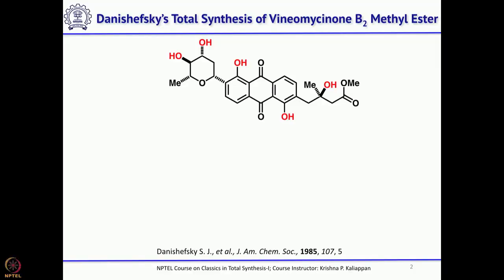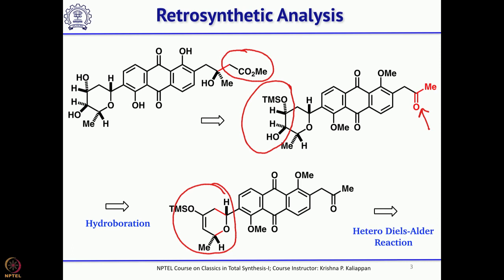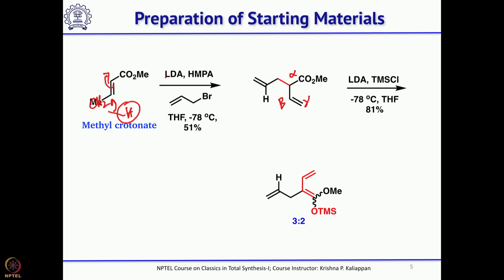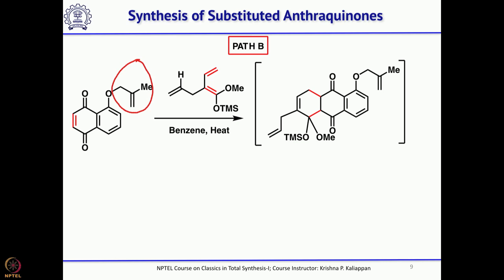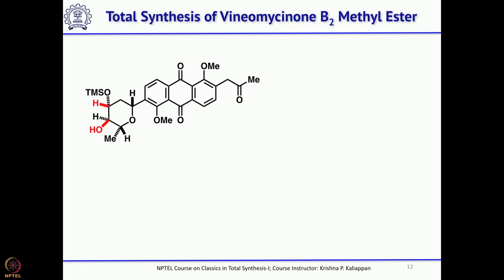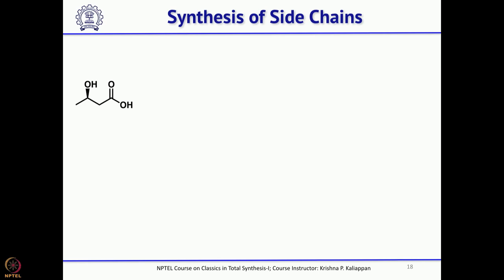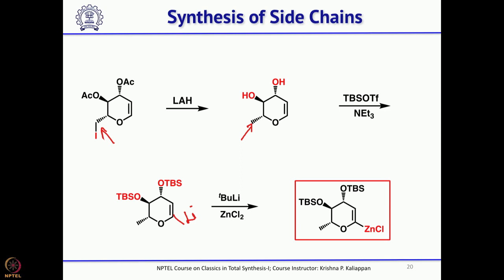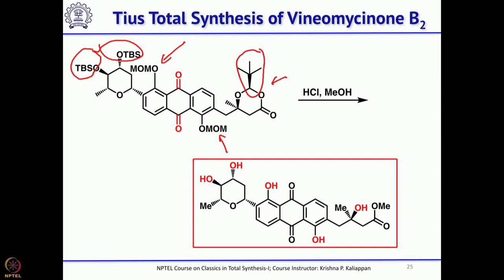Lecture 57: Total synthesis of Vineomycinone B2 (Tius &amp; Danishefsky)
Week 12: Lecture 57: Total synthesis of Vineomycinone B2 (Tius &amp; Danishefsky)